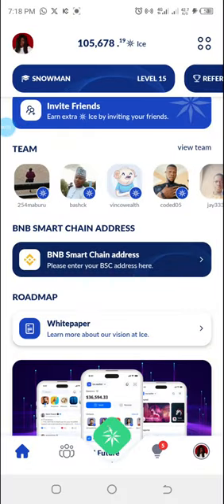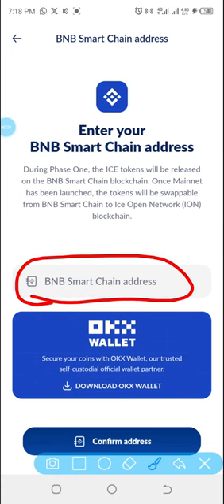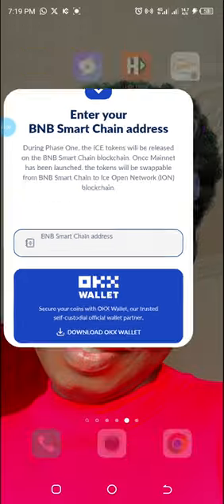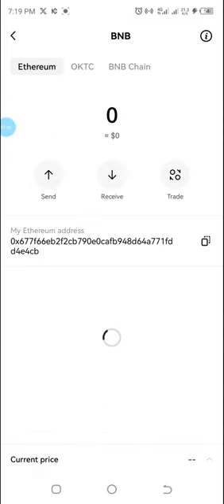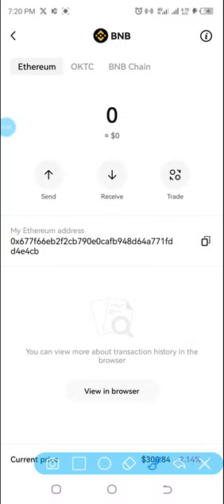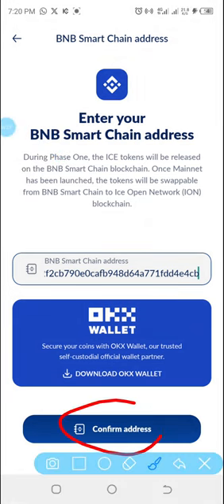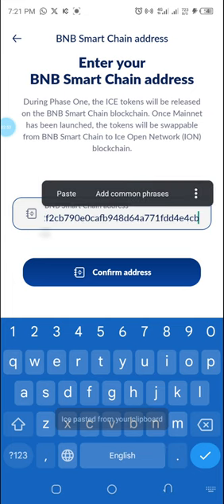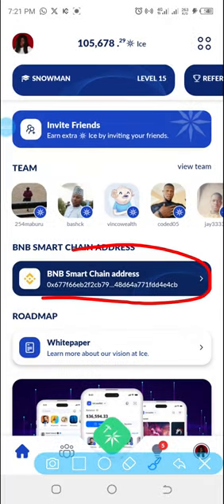How to add your BNB Smart Chain address on Ice Network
This is a short video on how to Update your BNB Smart Chain address on Ice Mining App